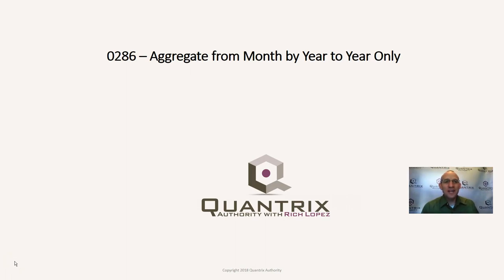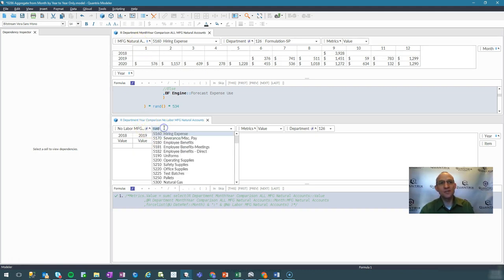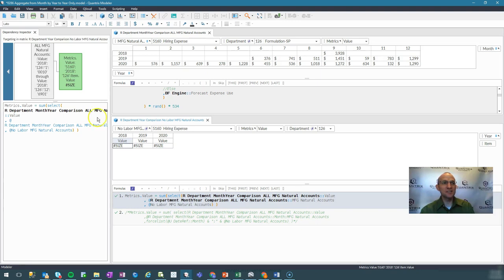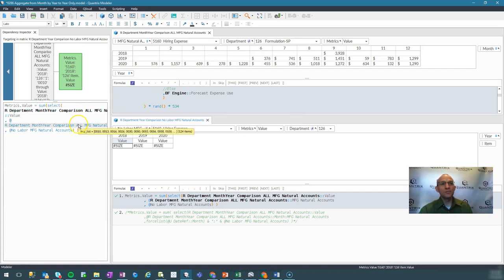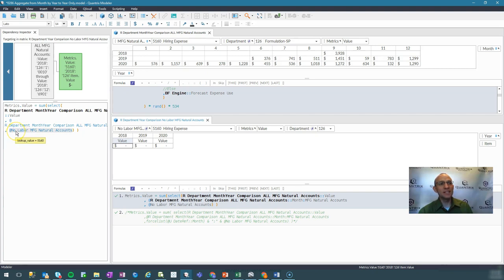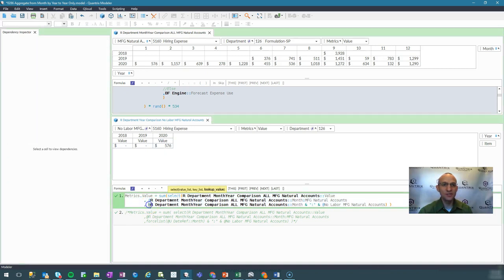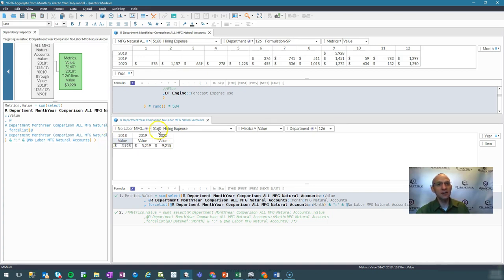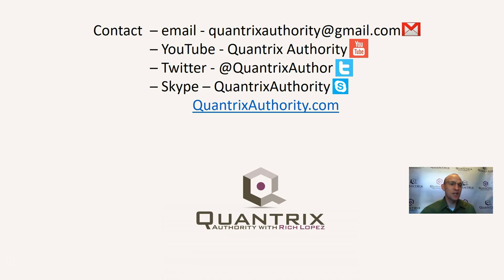Learn Quantrix Modeler: Aggregate from Month by Year to Year Only 0286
How to aggregate to a higher level in Quantrix.  How to create a summary table of values in Quantrix.  How to use Forcelist in Quantrix.